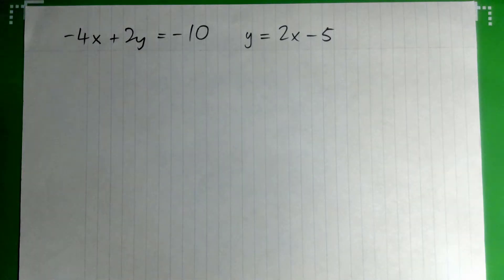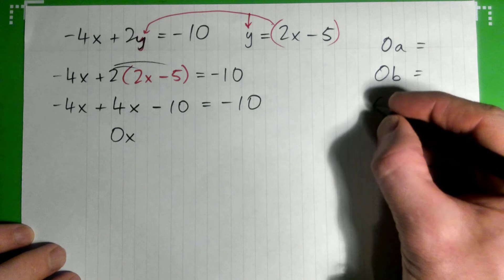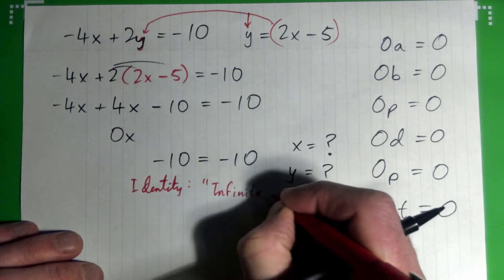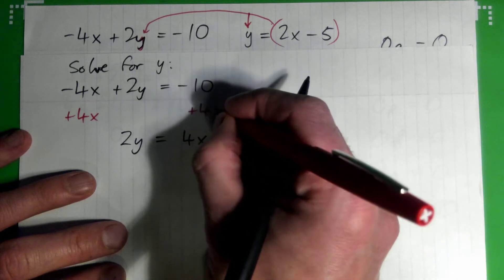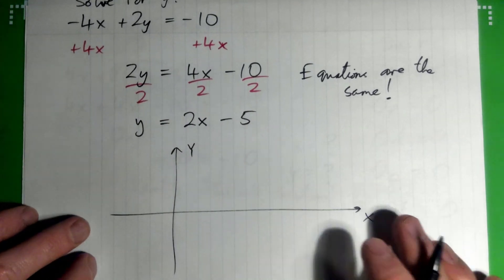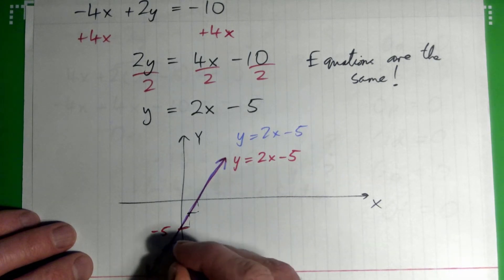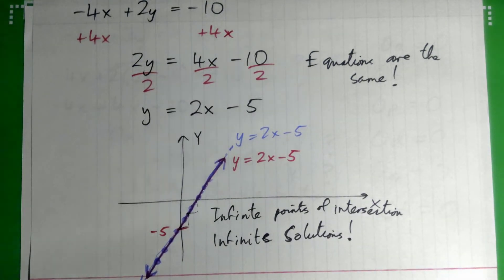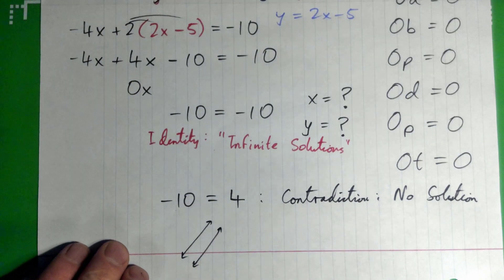Solve by Substitution: -4x + 2y = -10 and y = 2x - 5